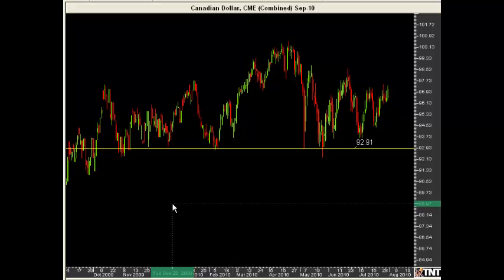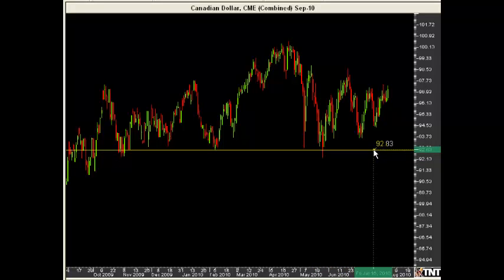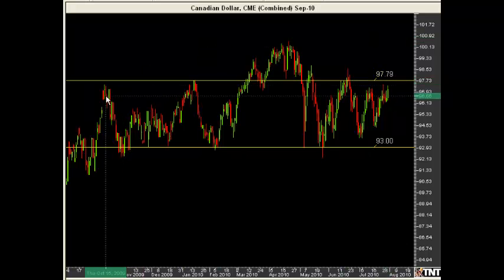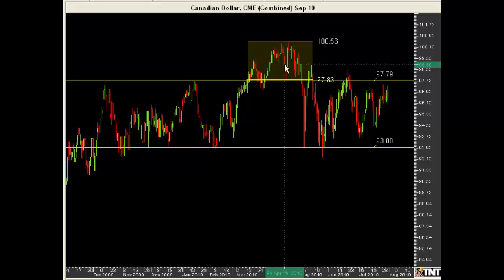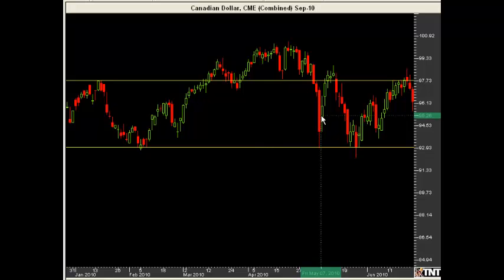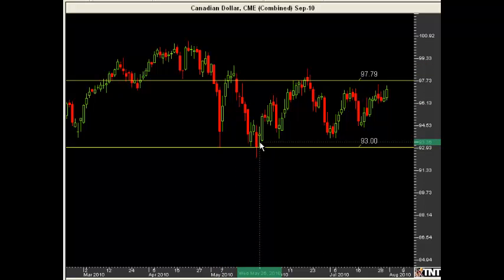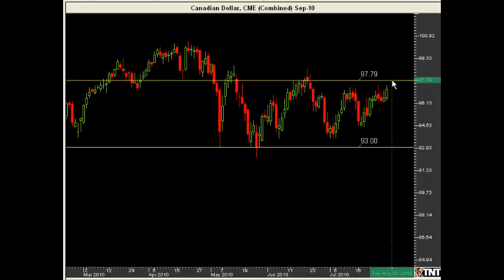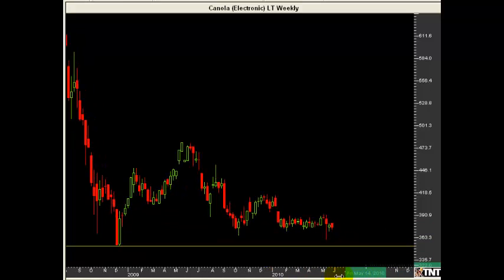Learn Trading: Identifying Support and Resistance Levels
How to identify the most important Support and Resistance levels, part of Erich's Learn Trading series featured in his Big Weekend Edition futures trading eZine. You must be aware of the risks and be willing to accept them in order to invest in the futures and options markets. Don’t trade with money you can’t afford to lose. This is neither a solicitation nor an offer to Buy/Sell futures or options. No representation is being made that any account will or is likely to achieve profits or losses similar to those discussed on this web site. The past performance of any trading system or methodology is not necessarily indicative of future results.